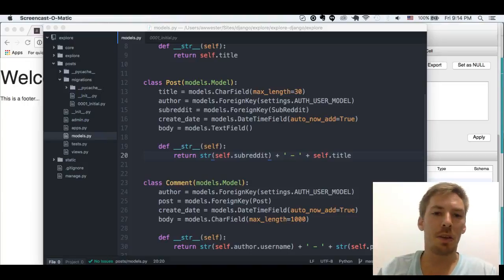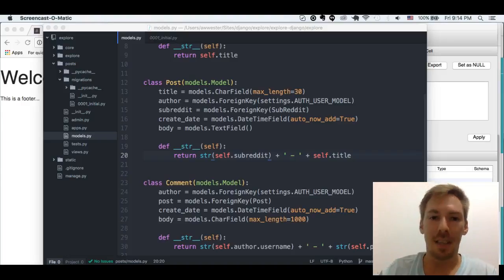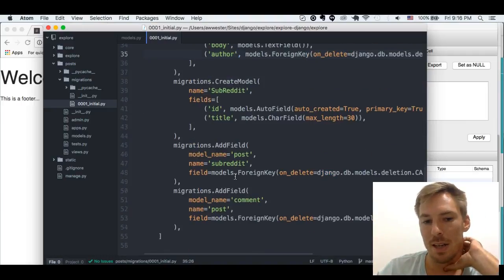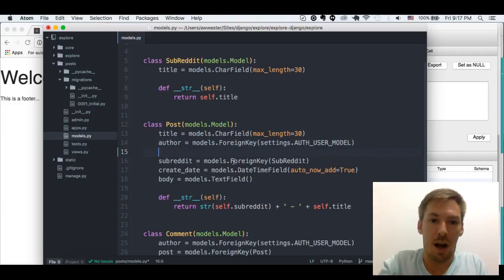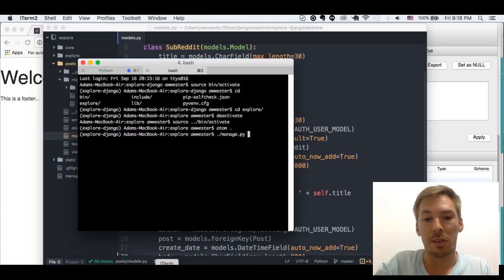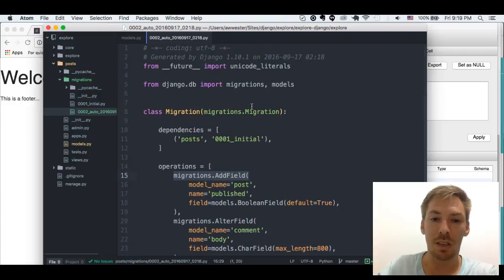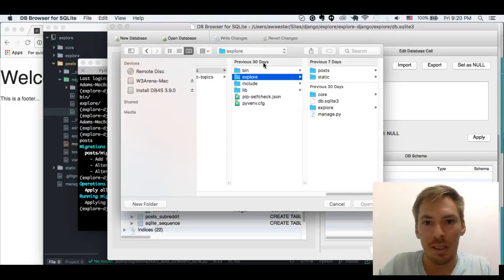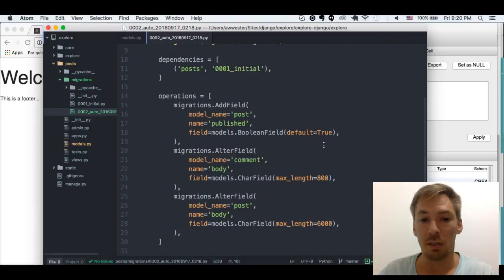Explore Django - Model Migrations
Let's explore what happens when you do a database migration. How do they actually work?